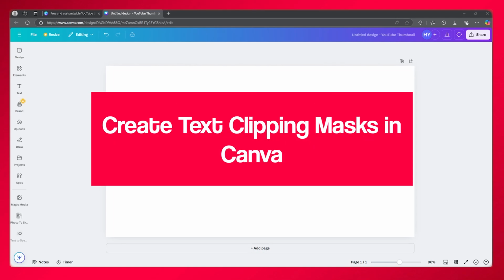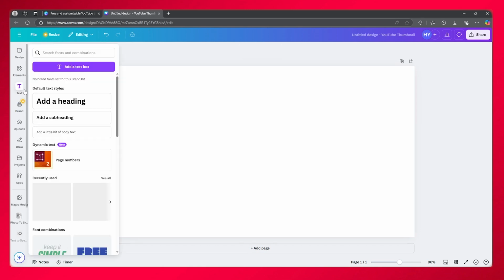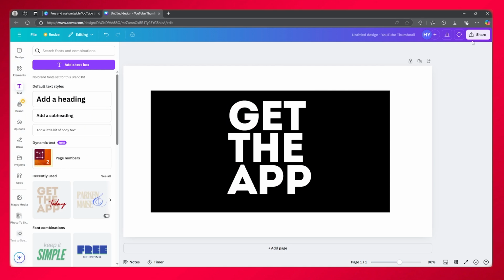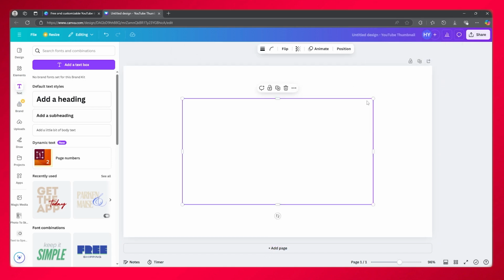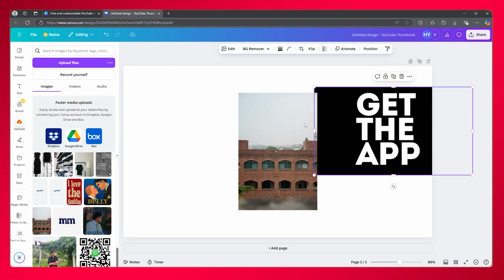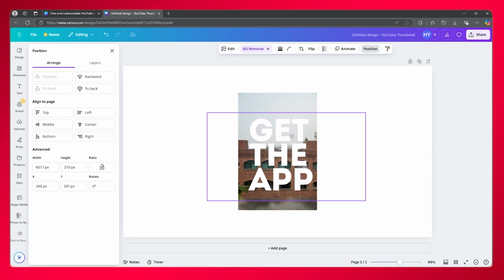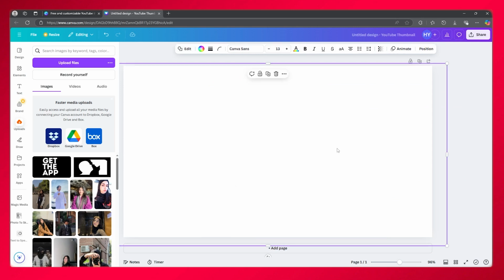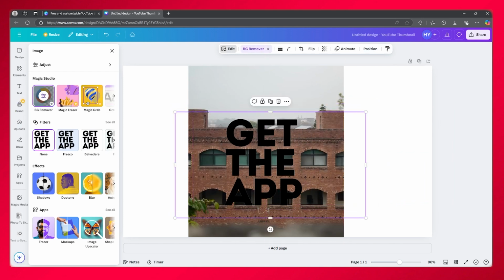How to Create Text Clipping Masks in Canva - Full Guide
Learn how to create eye-catching text clipping masks in Canva with this step-by-step guide. Enhance your designs with creative text effects and bring your ideas to life!